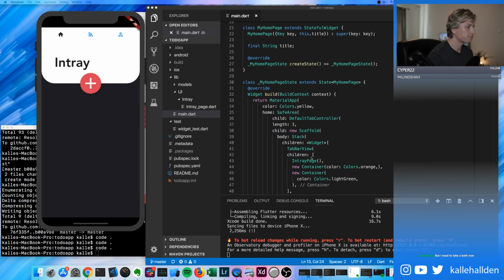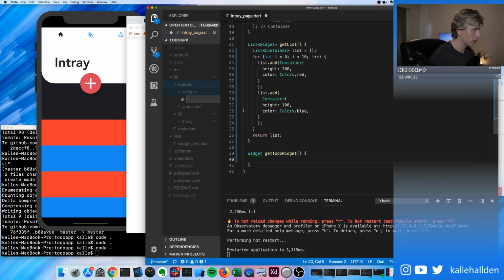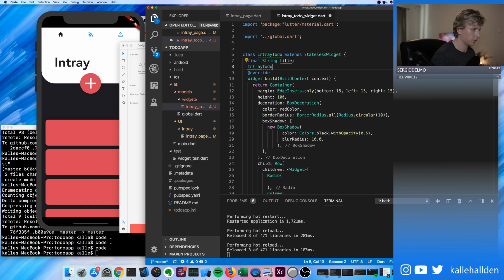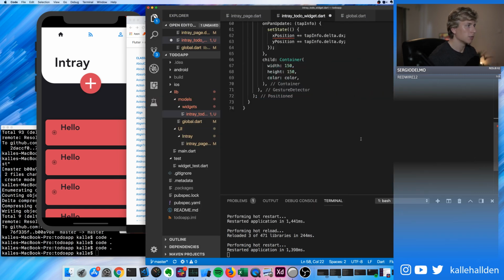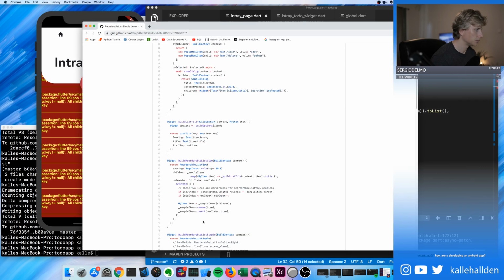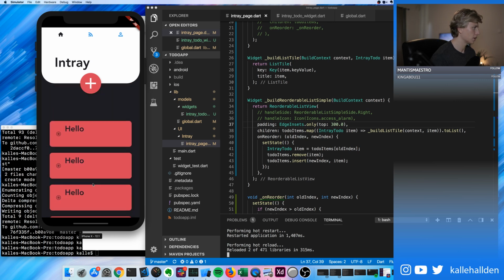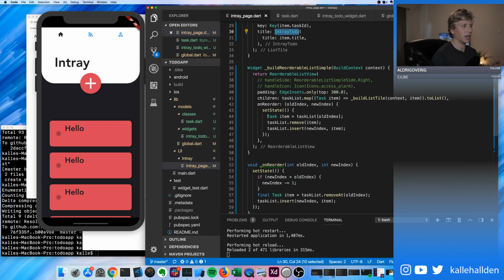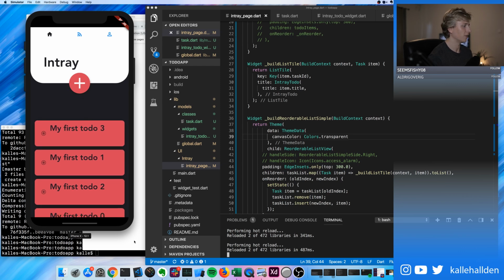Building An App From Scratch: Building it with Flutter | #3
If you want to know how to make an app, then I this might be for you. I am going to build an app from start to finish using Flutter and Python and we are going to go from just an idea to a finished app that's published in the different app stores. AND I will do it live so you can literally just watch all of this series and do exactly what I do and then you will have a complete app.

We are going to build the UI using Flutter and the backend using Python for a REST API and SQLite for the database.

If you want to join me live you can do so on Mondays at 14:00 Central European Time. On twitch

GEAR:

MAIN LENS
PERFECT DRONE
Secondary Lens
Secondary Lens
Zoom Lens